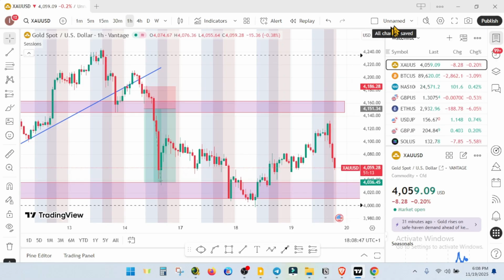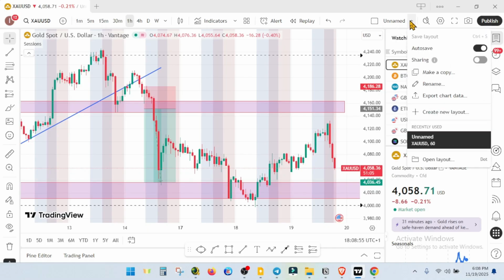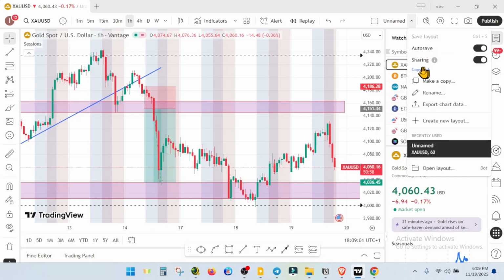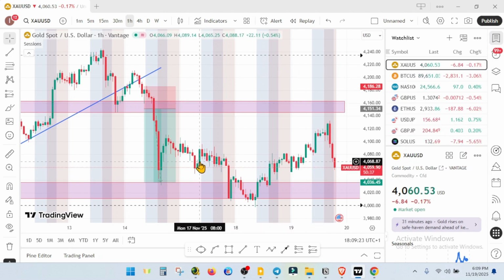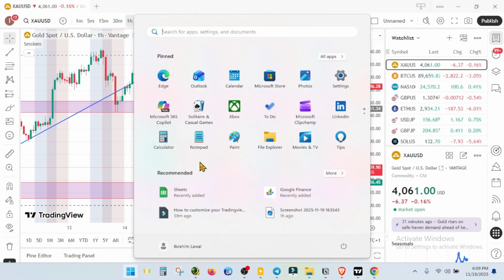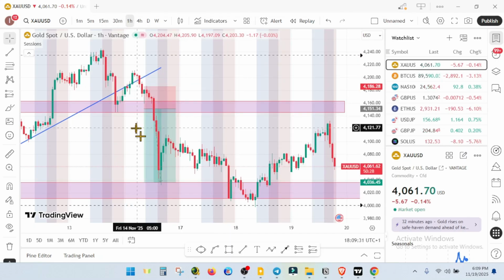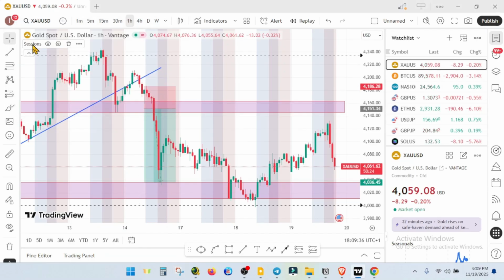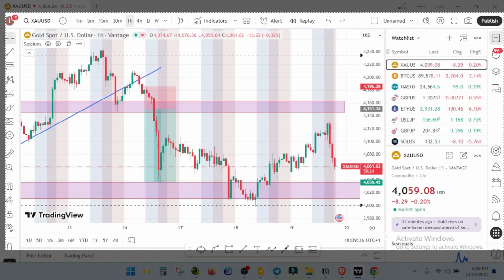How To Share TradingView Chart - Complete Guide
How To Share Tradingview Chart. In this video, I’ll show you how to share a TradingView chart in the simplest way possible. We’ll go through how to create a TradingView chart link, how to share it with others, and how the sharing features work. This beginner-friendly TradingView guide will help you understand every step so you can share charts quickly and confidently. Whether you’re sending your analysis to friends, students, or your trading group, this tutorial makes it easy.